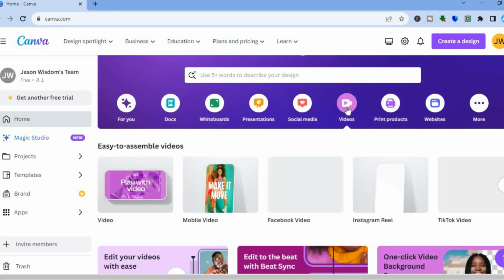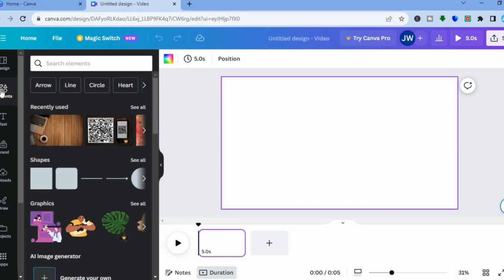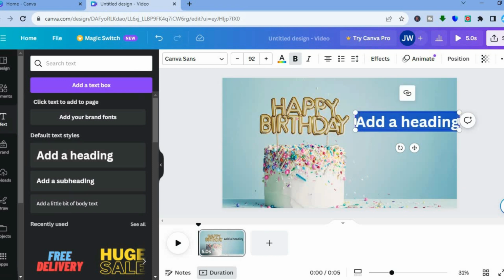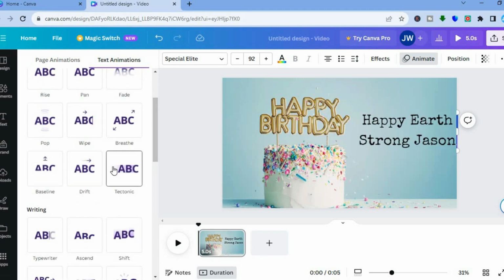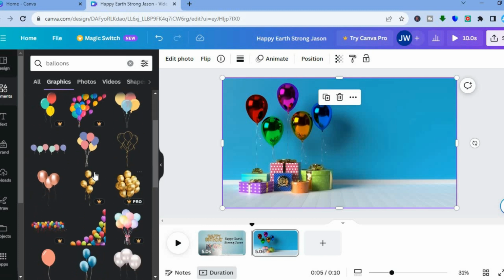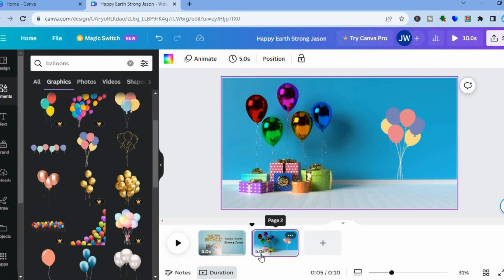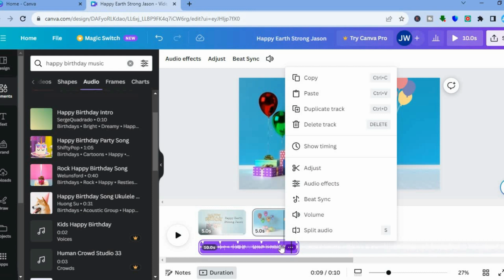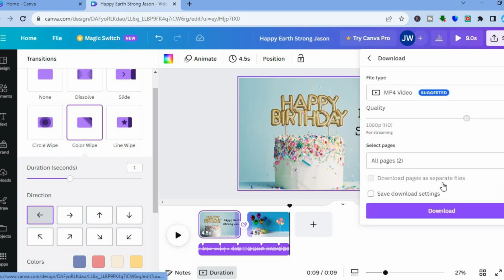HOW TO MAKE A VIDEO WITH PICTURES AND MUSIC ON CANVA